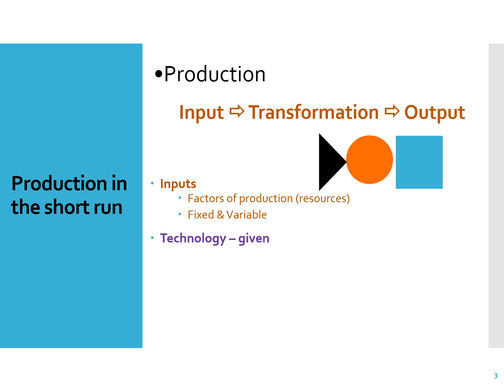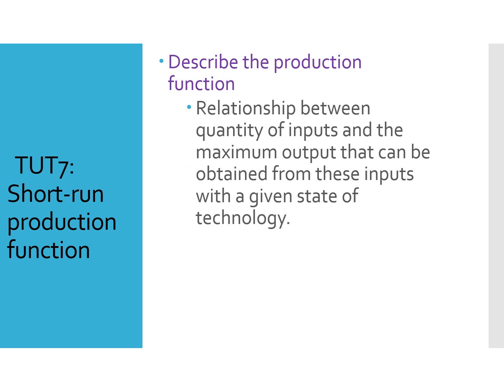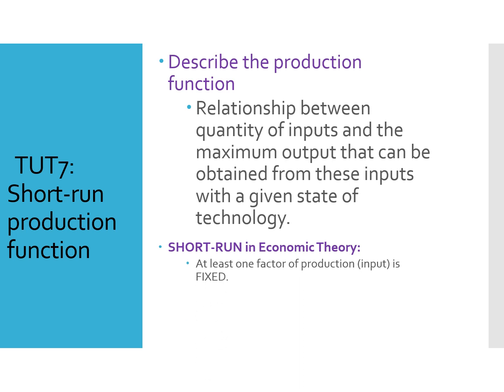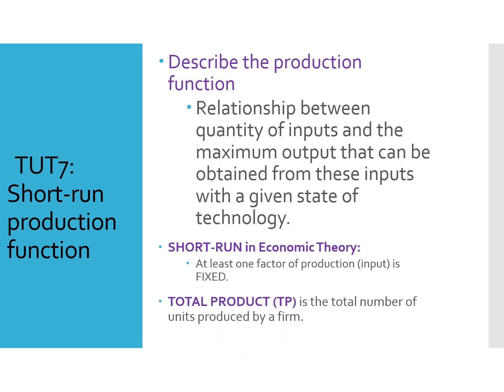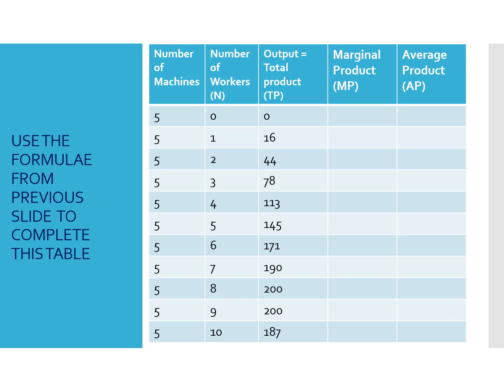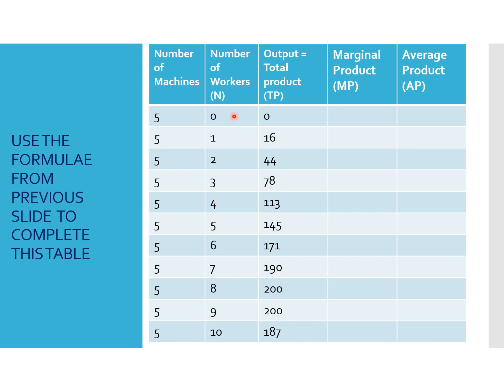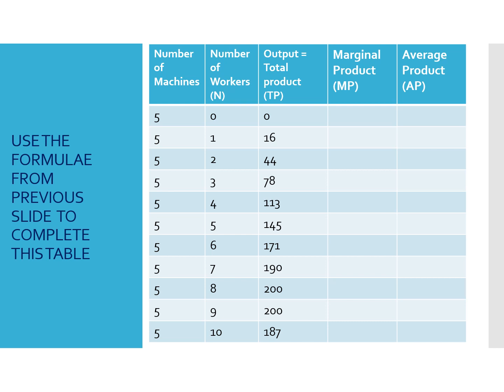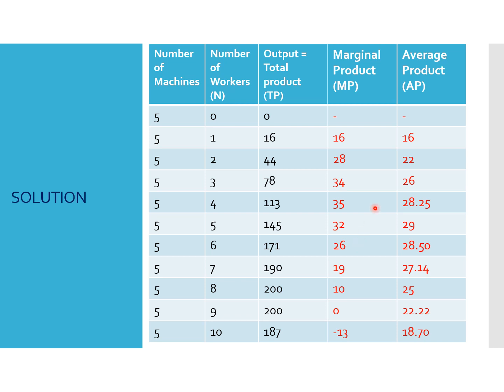PMIC5111 Support Tutorial 7 Part 2 PRODUCTION FUNCTION